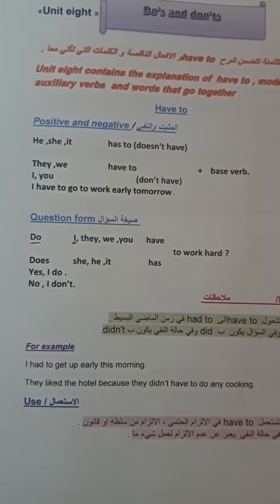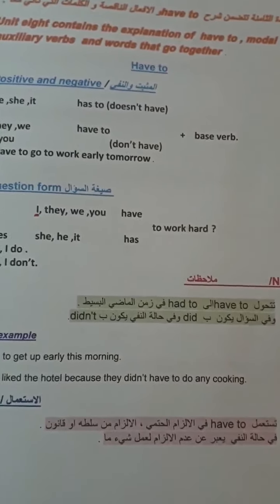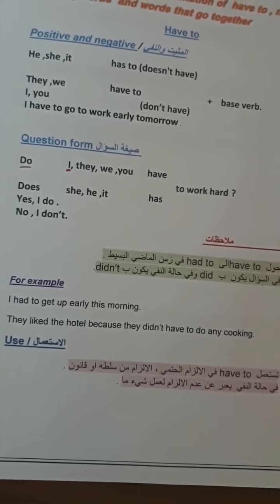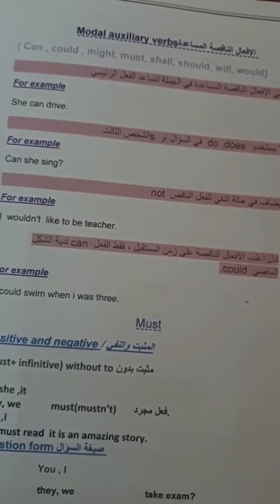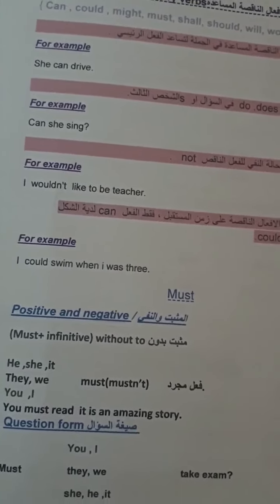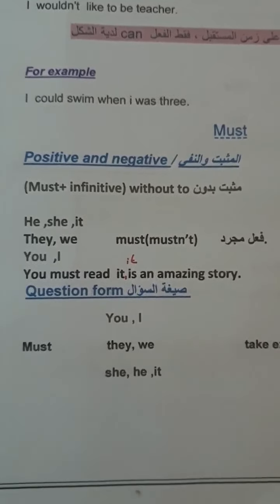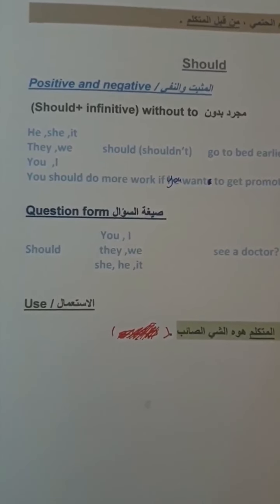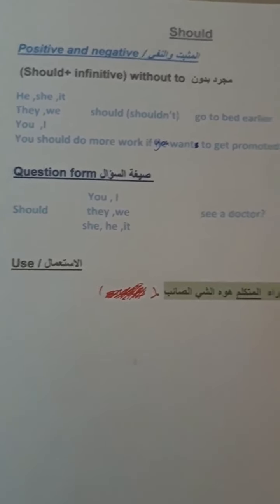Unit 8 pre-intermediate student's book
lecturer : Anaam sadiq
قسم الاشعة المرحلة الثانية /الدراسة الصباحية والمسائية